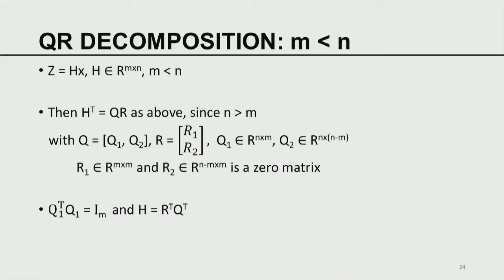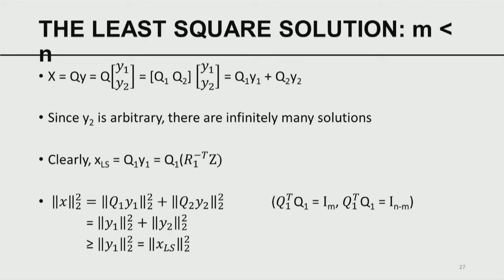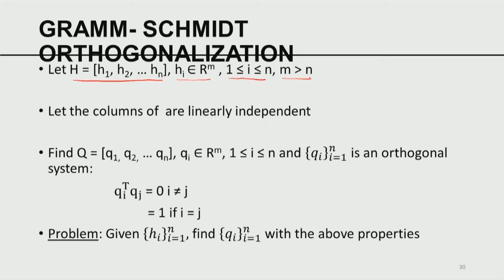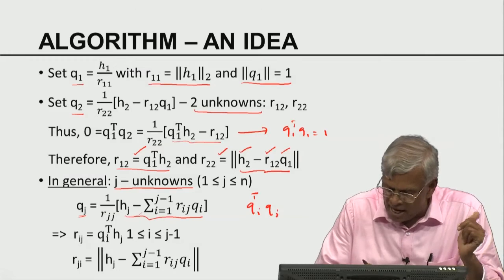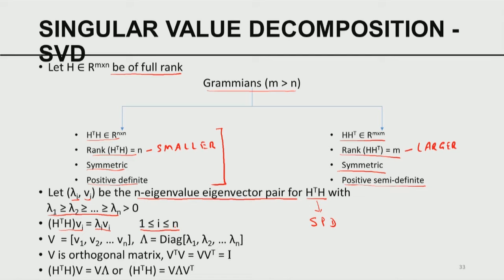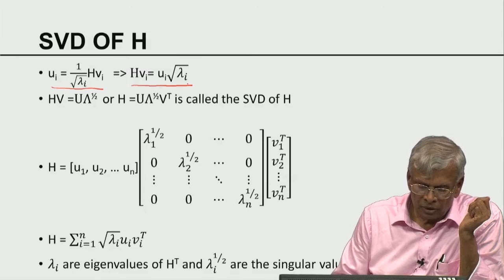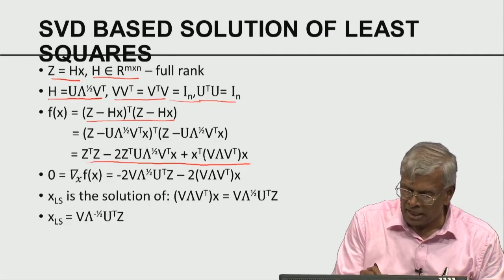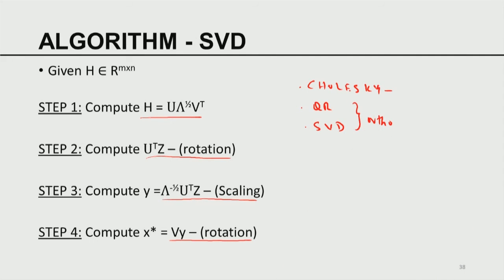Mod-04 Lec-17 Matrix Decomposition Algorithms Continued